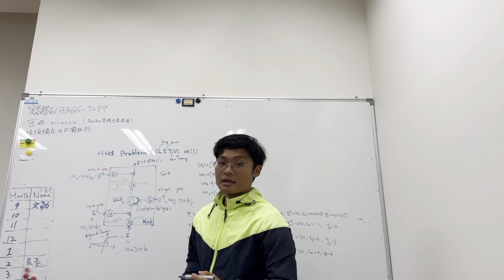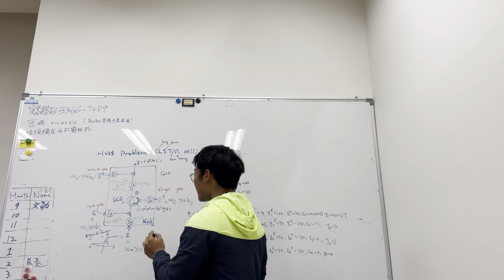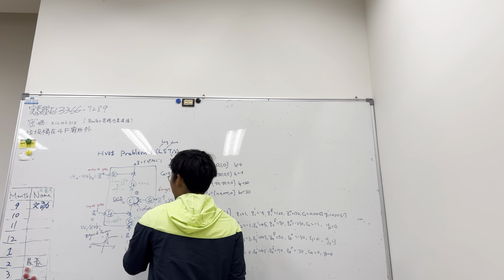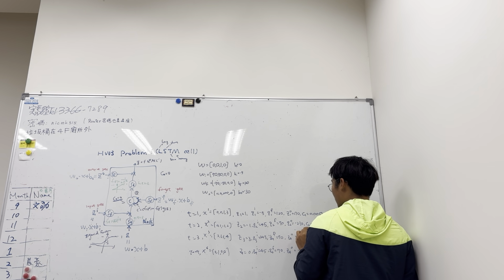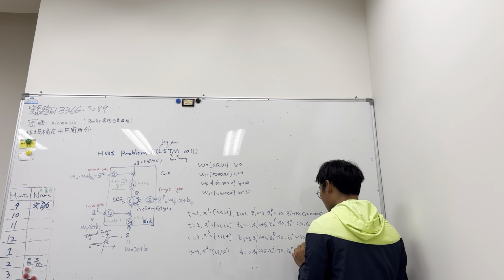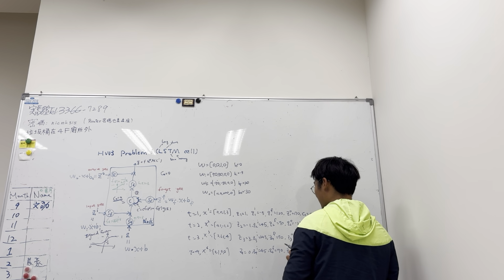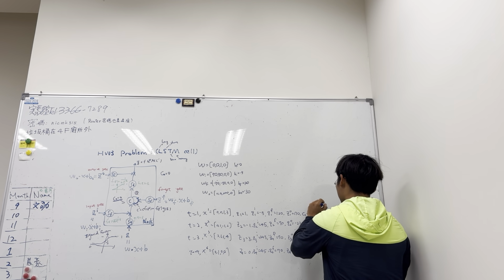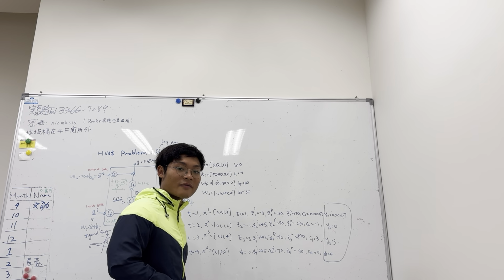HW3 Problem 1 LSTM cell English version